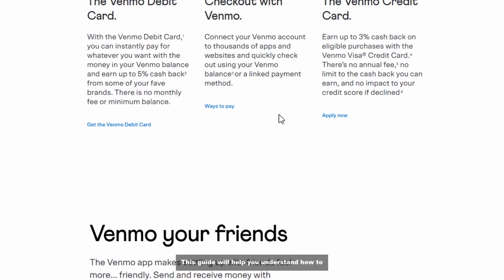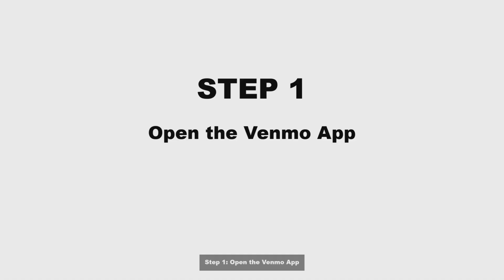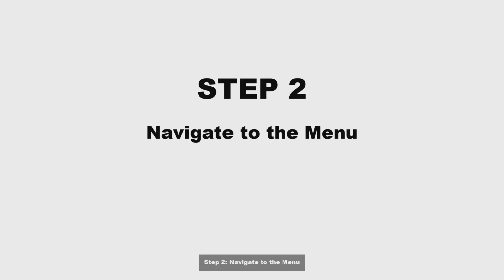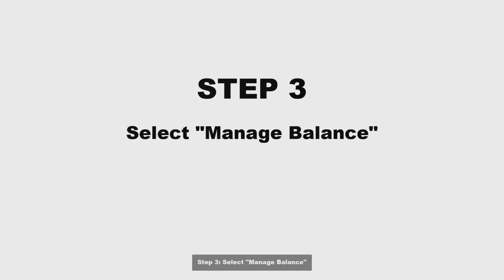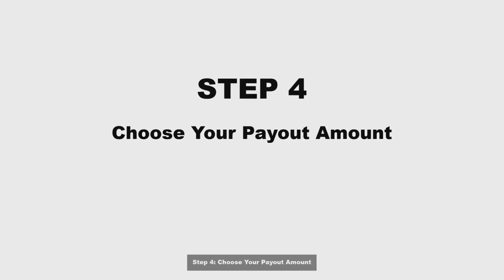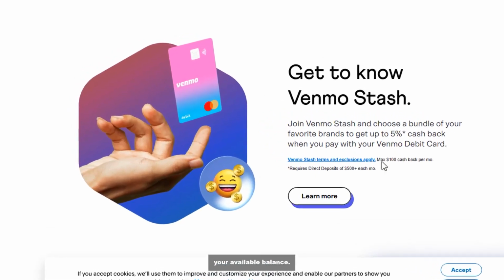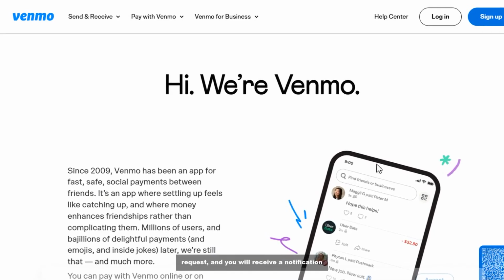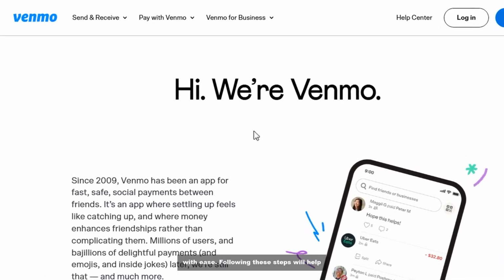How To Request Payouts On Venmo 2026 (EASY GUIDE)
In this video, we will show you how to request payouts on Venmo 2026 (EASY GUIDE). Learn the step-by-step process to easily access your funds and make the most out of your Venmo experience.